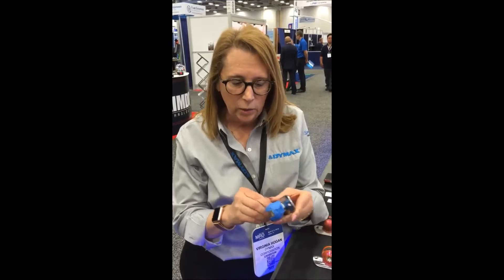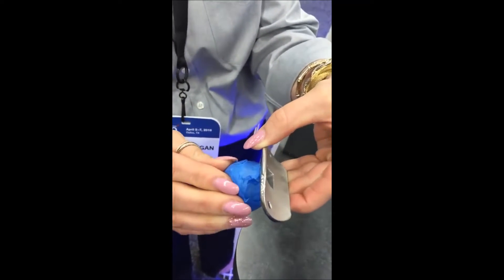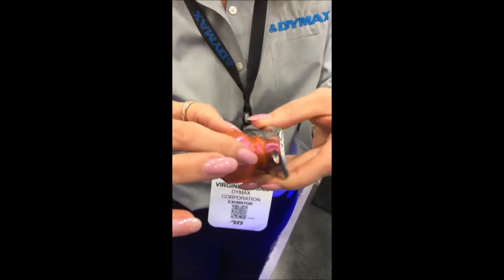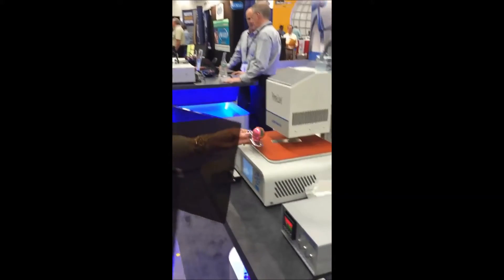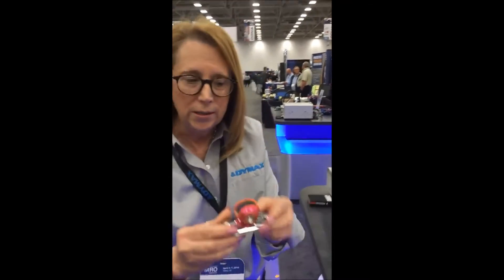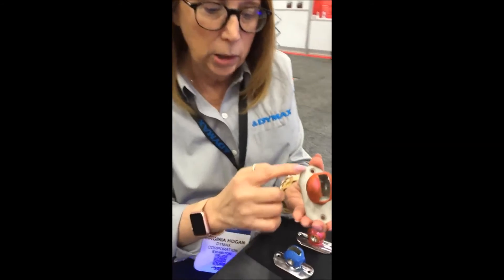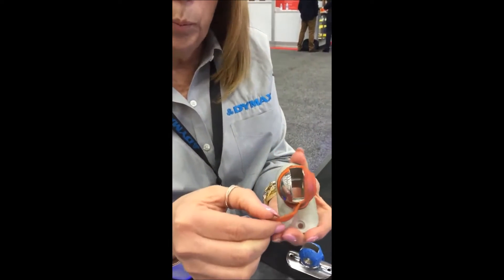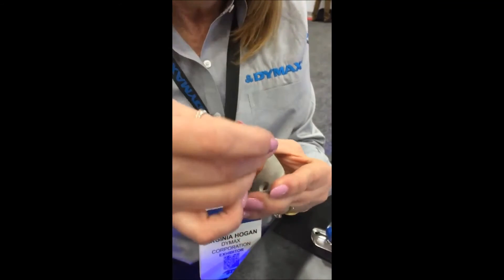Light-Curable Maskants vs. Tapes at MRO Americas 2016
Live from MRO Americas 2016, Global Product Manager Virginia Hogan demonstrates how SpeedMask light-curable maskants provide better surface protection during aggressive finishing processes over traditional taping methods.